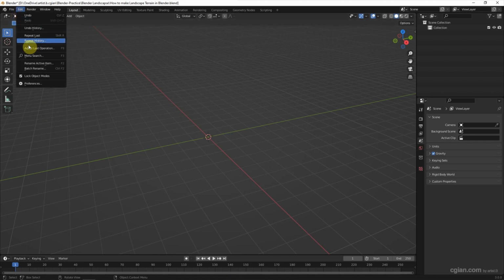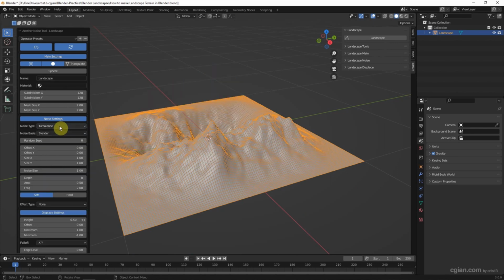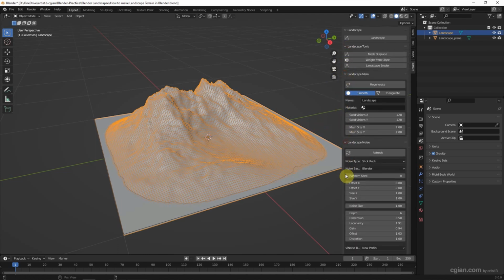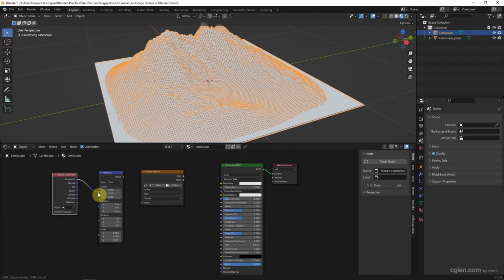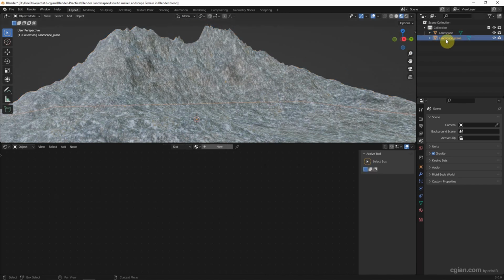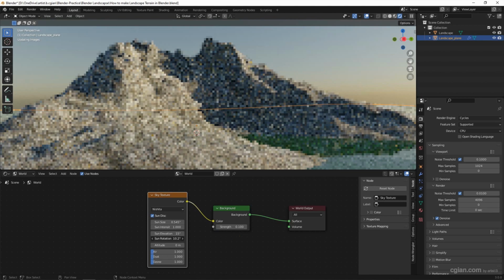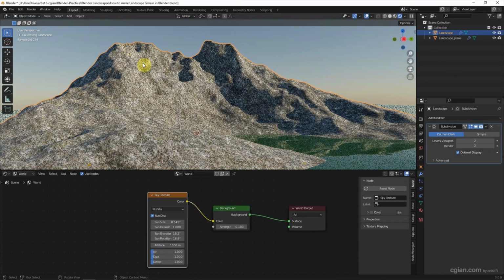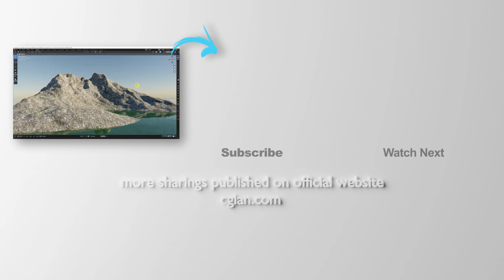Blender landscape addon tutorial, free generator for making landscape terrain 3D model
Blender Landscape Addon tutorial shows how to make landscape terrain 3D model using generator, A.N.T. Landscape. In this video, we will use Blender free addon to generate large scale 3D model of Landscape and Terrain. And, it will shows how to add landscape texture into 3D model with Displacement Map. To make a realistic Landscape scene, we will also go though how to add Sky Texture with the Sun, and how to add water with waves. Hope this helps.

Timestamp

0:00 Intro – How to landscape terrain 3D model with Blender addon
0:13 Activate Blender Addon A.N.T. Landscape
0:41 Add and adjust Landscape 3D Model
2:55 Apply Landscape Texture Material
4:44 Apply Water Material and Ocean Modifier
6:06 Add Sun using Sky Texture
7:06 Add Displacement for advanced landscape texture

* Blender is free & open source software for making 3D animation, modeling , VFX, game, we can download Blender at official

Let's play with Blender together.